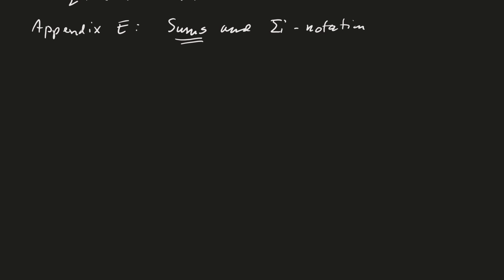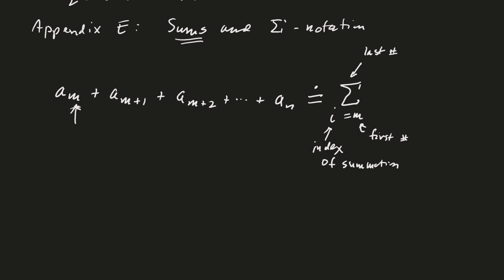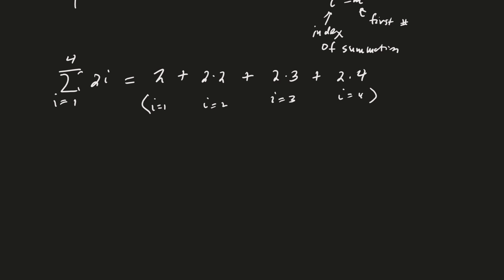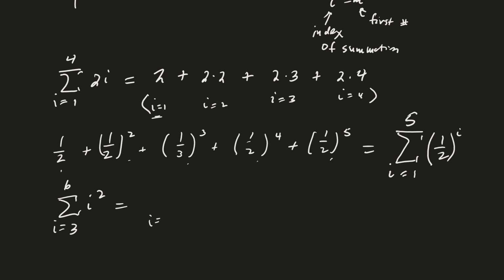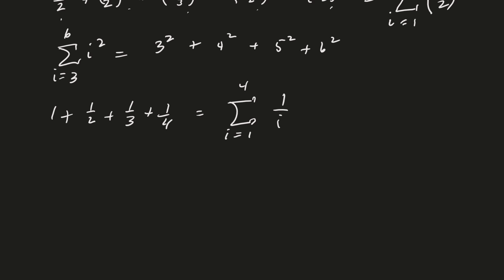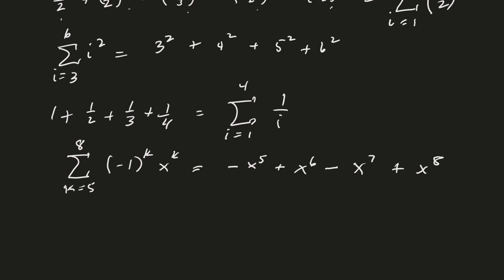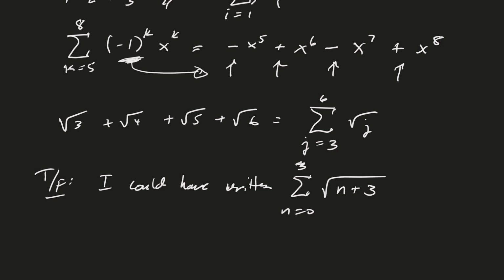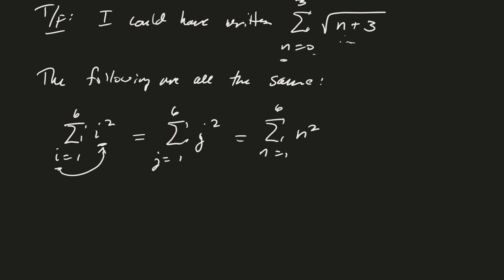Math 125 Appendix E- Intro to Sigma Notation (Video 1 of 3)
In this video, we introduce sigma notation for sums, and look at several examples.  Video 1 of 3.